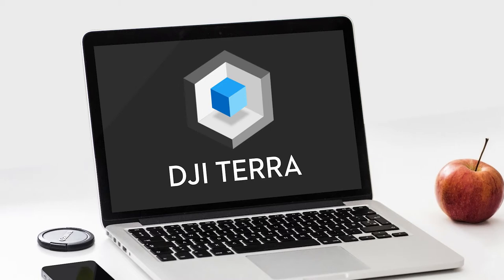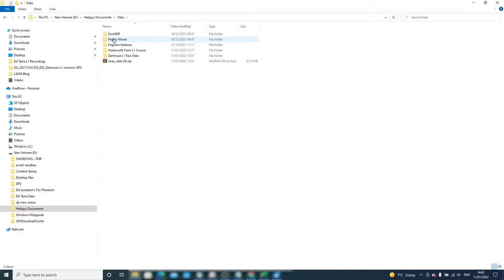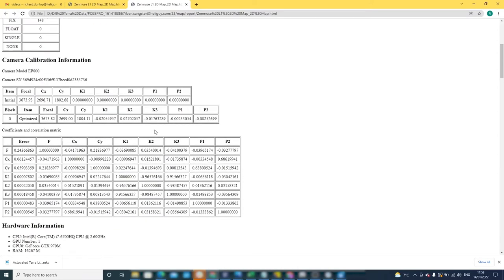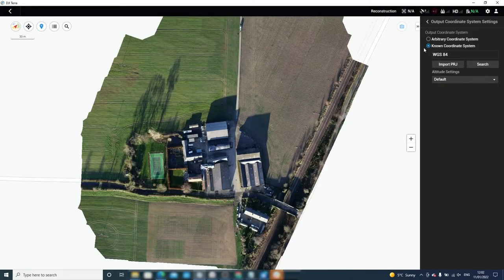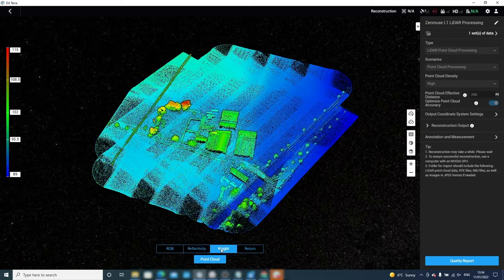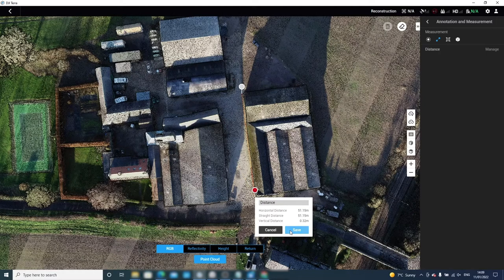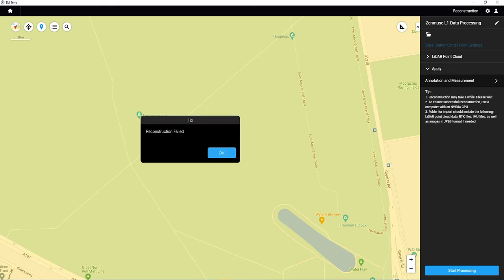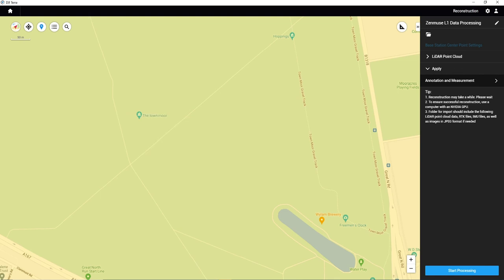Generating Point Clouds Using DJI Terra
Module 5: Generating Point Clouds Using DJI Terra

In this module, we'll introduce DJI Terra and go through the different processing methods available. By the end of the module, you'll know how to generate a 2D orthophoto map from raw images captured by the L1 and how to generate cloud points.

About the Zenmuse L1 Surveying course:
By the end of this course, you will understand the best practices used to obtain accurate data from your LiDAR surveys using the DJI Zenmuse L1 payload. You'll know everything from hardware preparation, mission planning, mission monitoring, data processing, sensor calibration, and more.

Chapters:
00:02 Data Processing
03:19 Data Management
05:28 Processing 2D Othromosaics
08:08 DJI Terra Processing
11:58 DJI Terra Outputs
13:21 Data Viewing
15:57 DJI Terra Tools
20:10 Quality Reports